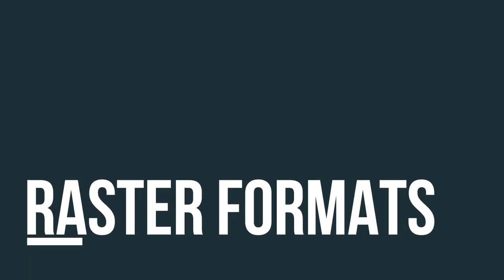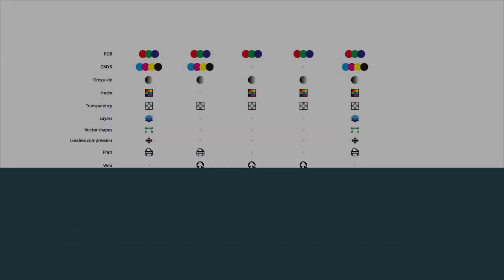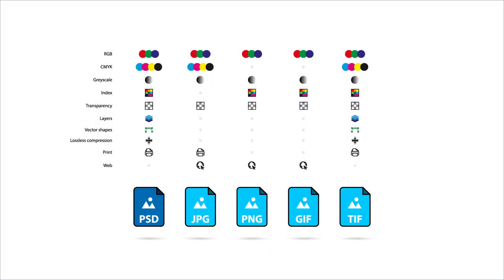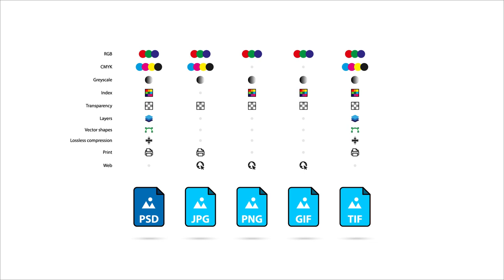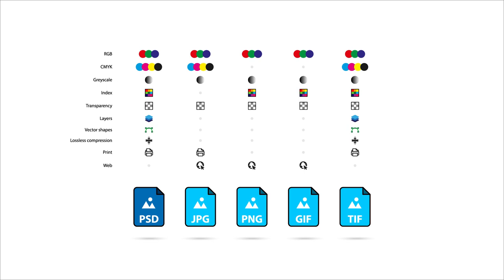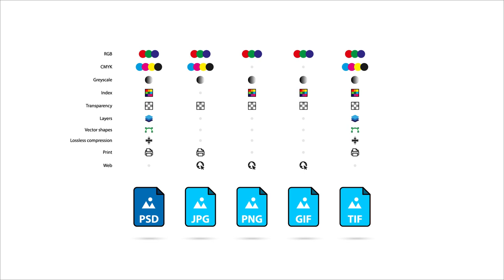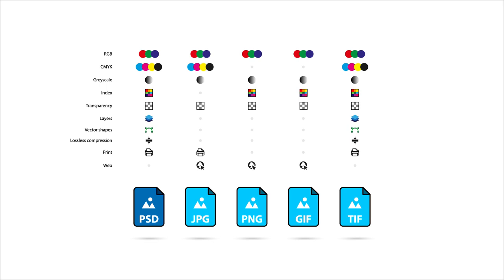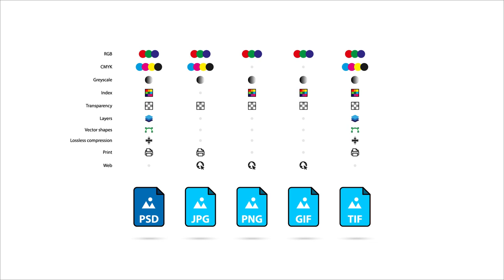Raster Graphics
Raster files come in a multitude of file formats. Amongst the most commonly used, a PSD, Jpeg, PNG, GIF, and Tiff. The Photoshop document format offers incredible editing flexibility. It can be used for projects that are on screen or in print. It offers grayscale indexed color. It can store transparency, have multiple layers, and even store vector content and once saved.

The lossless compression will reduce the file size, but not at the detriment of the quality of the artwork. The only saving limitation of the PSD format is the file can't be uploaded and used on the web like Jpeg, PNG, and GIF, and the Tiff format is comparable to the format, except that the compression isn't quite as impressive as the PSD format.

Jpeg is one of the most common image file formats really intended for continuous turn images like digital photographs. It can be used for screen based projects and print output, and because of its compression, it can be stored as a file format on the web as well. PNG and GIF formats are very similar in their nature and are intended for flat areas of color like logos and symbols.

They're not meant to be used for digital photographs or continuous tone images. PNG and GIF formats both offer high compression whilst retaining good image quality, so they're ideal for a format for use on web and interactive projects. Neither, however, are suitable for print output. If you're looking for higher and better quality compression, PNG is better than GIF. GIF, however, allows you to store animations and that can be used on screen or on the web.